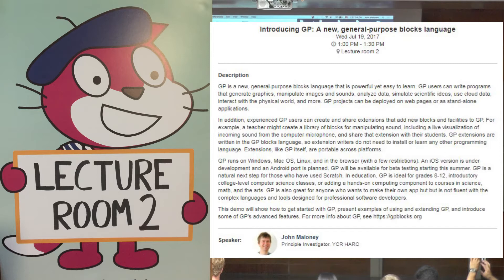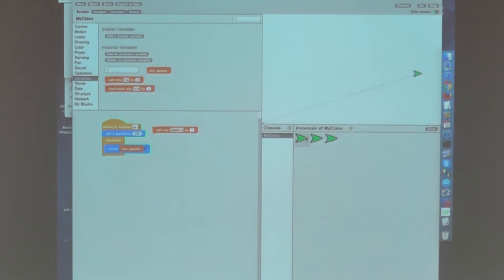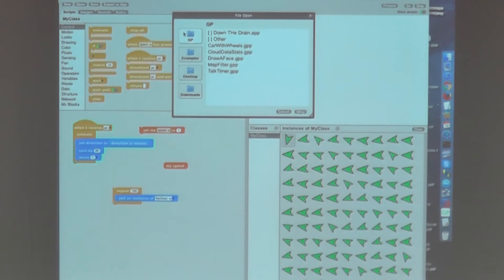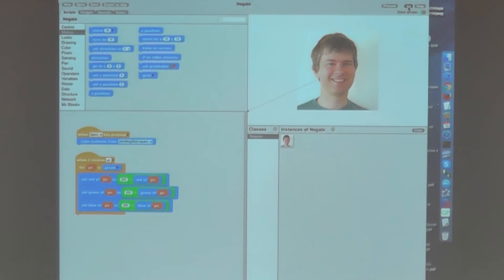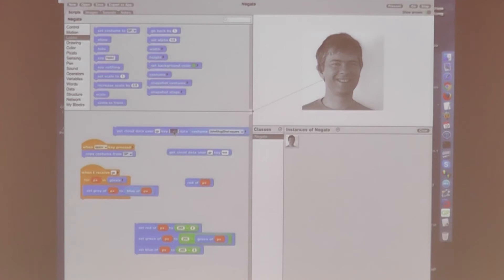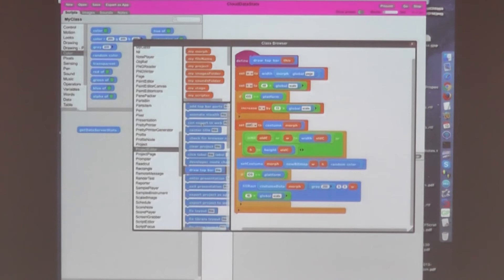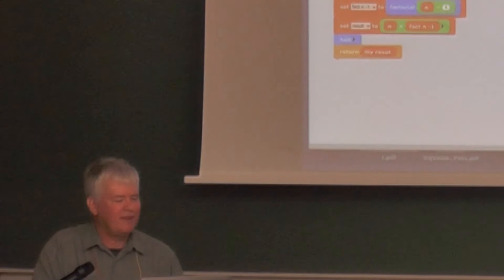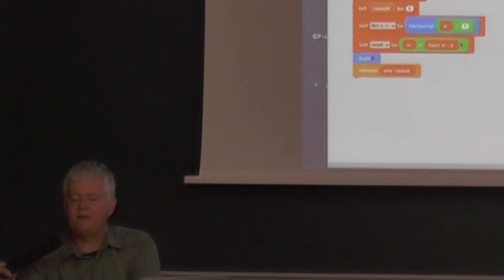long demo1 John Maloney Introducing GP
Introducing GP: A new, general-purpose blocks language
Wed Jul 19, 2017

 Lecture room 2
Description
GP is a new, general-purpose blocks language that is powerful yet easy to learn. GP users can write programs that generate graphics, manipulate images and sounds, analyze data, simulate scientific ideas, use cloud data, interact with the physical world, and more. GP projects can be deployed on web pages or as stand-alone applications.

In addition, experienced GP users can create and share extensions that add new blocks and facilities to GP. For example, a teacher might create a library of blocks for manipulating sound, including a live visualization of incoming sound from the computer microphone, and share that extension with their students. GP extensions are written in the GP blocks language, so extension writers do not need to install or learn any other programming language. Extensions, like GP itself, are portable across platforms.

GP runs on Windows, Mac OS, Linux, and in the browser (with a few restrictions). An iOS version is under development and an Android port is planned. GP will be available for beta testing starting this summer. GP is a natural next step for those who have used Scratch. In education, GP is ideal for grades 8-12, introductory college-level computer science classes, or adding a hands-on computing component to courses in science, math, and the arts. GP is also great for anyone who wants to make their own app but but is not fluent with the complex languages and tools designed for professional software developers.

This demo will show how to get started with GP, present examples of using and extending GP, and introduce some of GP's advanced features.

Speaker:
John Maloney
Principle Investigator, YCR HARC